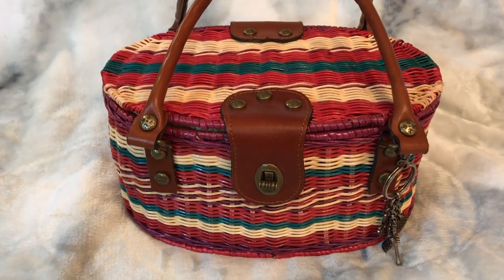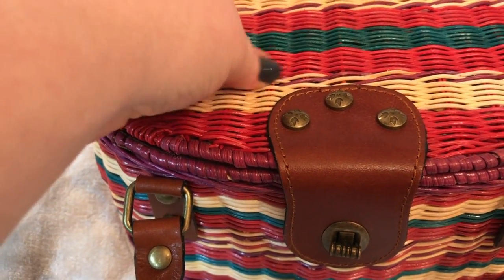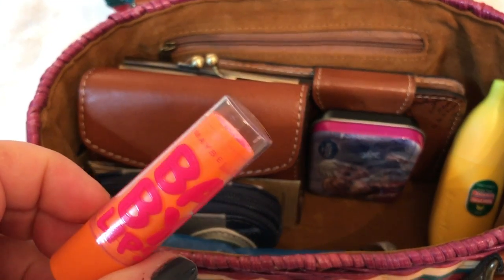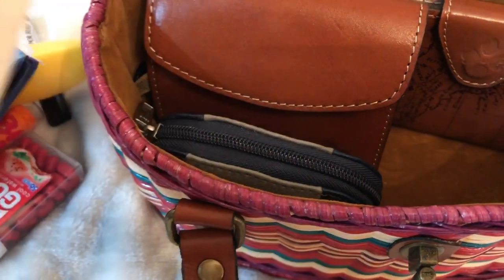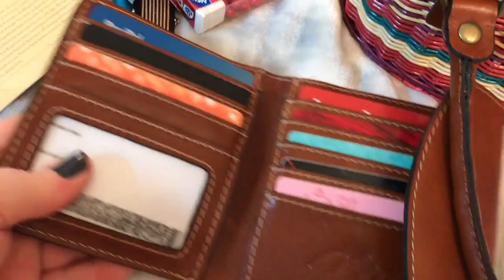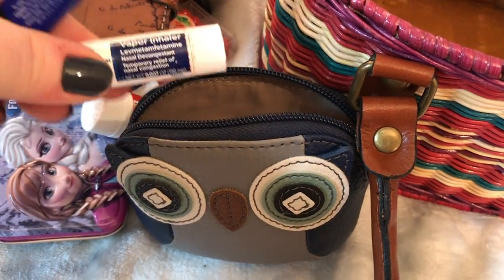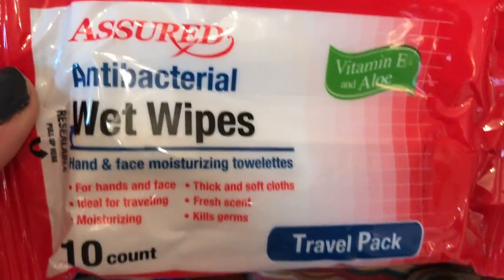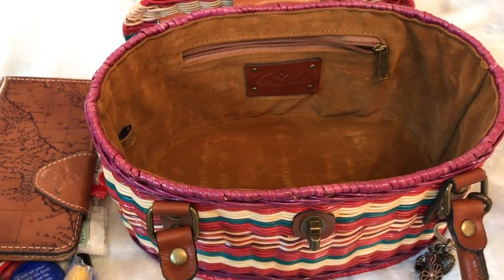What's in my Patricia Nash Majadas Wicker Basket Purse Bag & Review